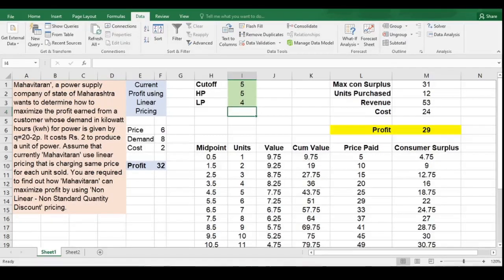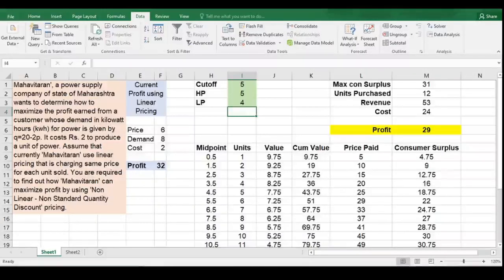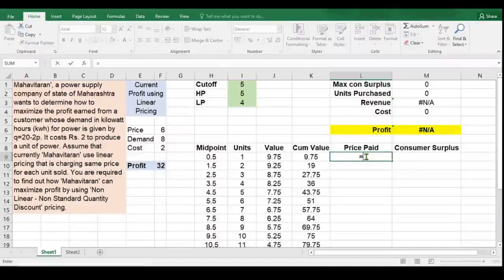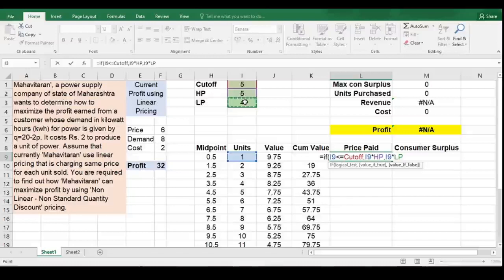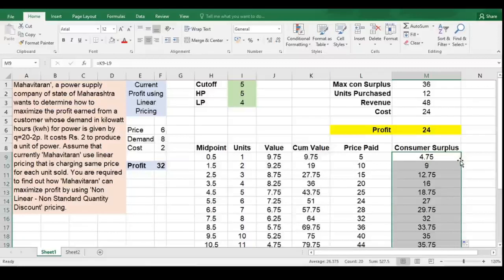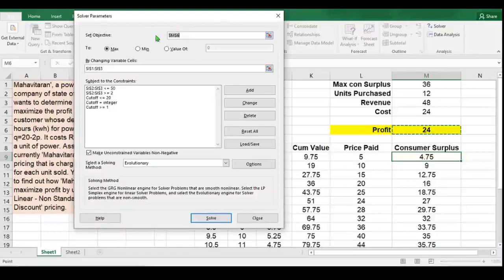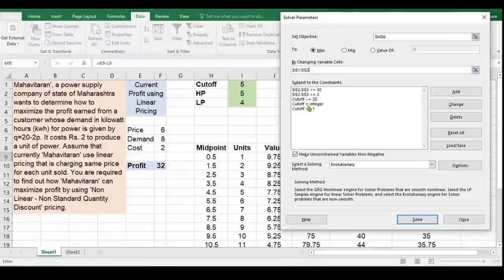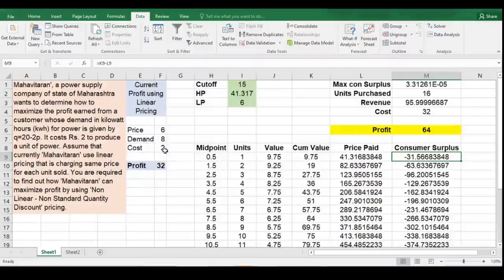Profit (Revenue) Maximization using Non Linear Non Standard Quantity Discount Pricing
This video explains how to maximize profit/revenue using Non Linear Non Standard Quantity Discount Pricing.

Please watch following videos before watching this video-